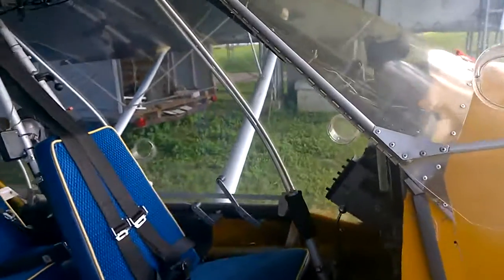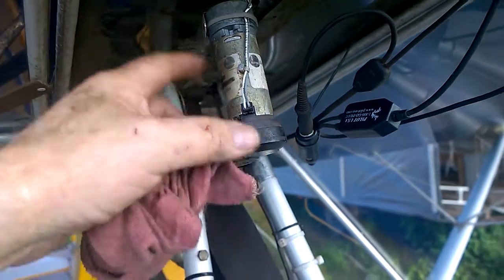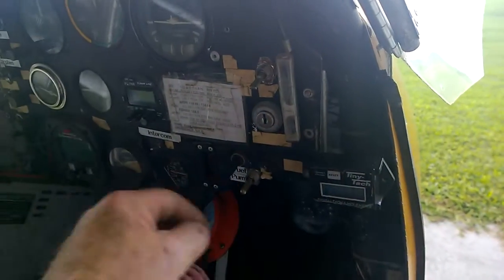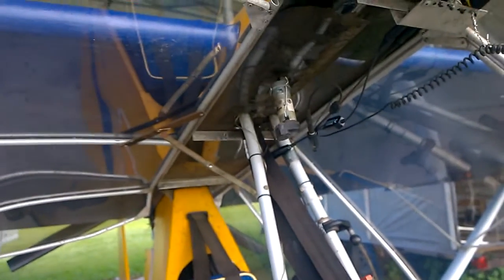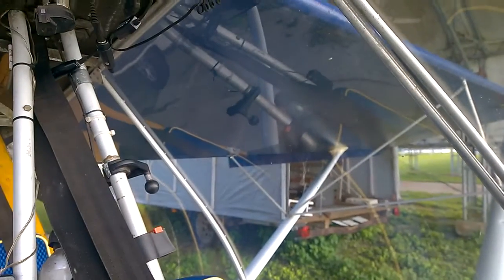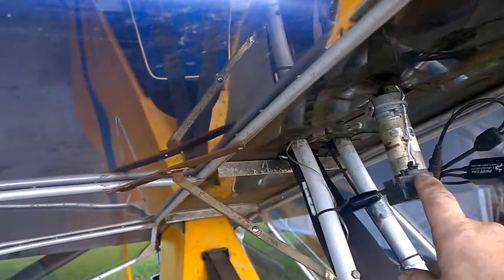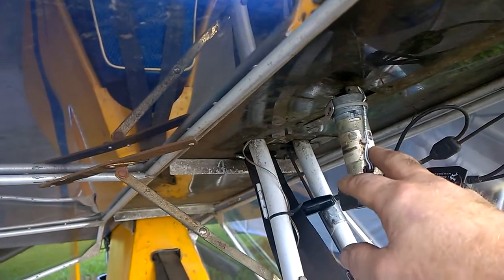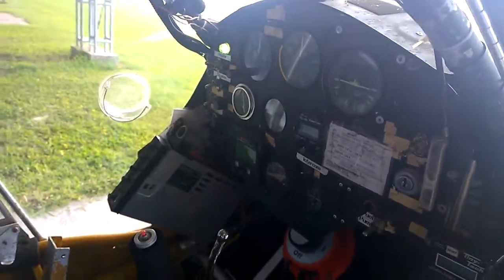Electric Flaperon Control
This is my crank to electric control using a 12 volt motor and double pole double throw toggle switces.